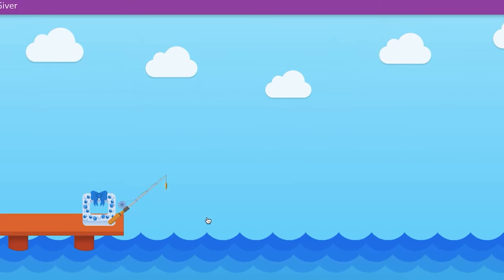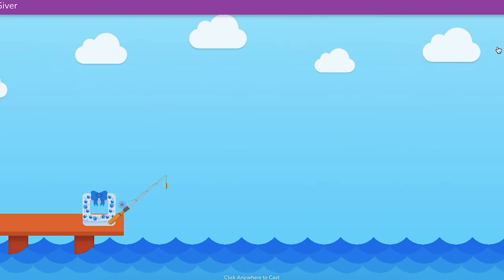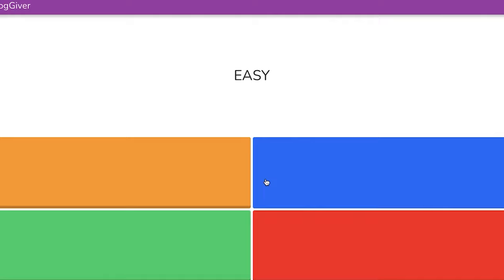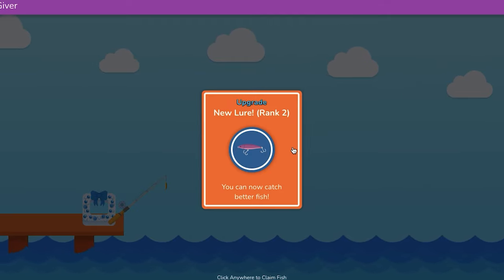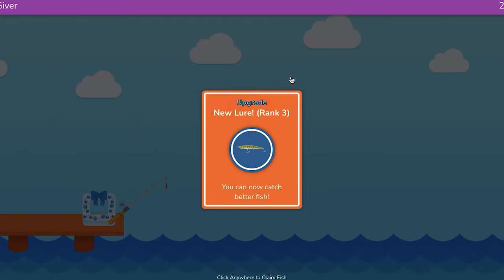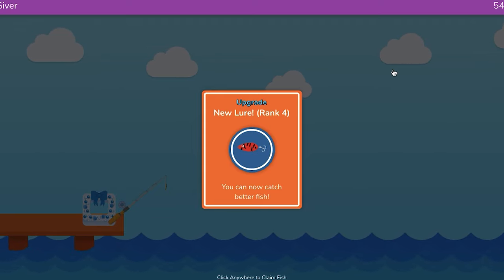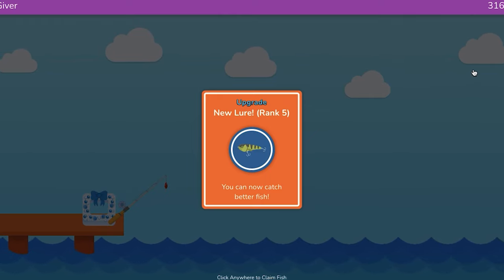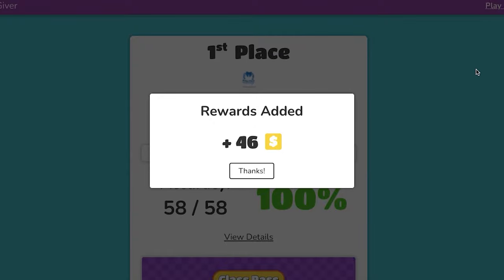BLOOKET Fishing Frenzy CHEAT | NO HACK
How to WIN at Fishing Frenzy Blooket Season 3. Absolutely no one is talking about this strategy in Blooket's new game Fishing Frenzy. MERCH